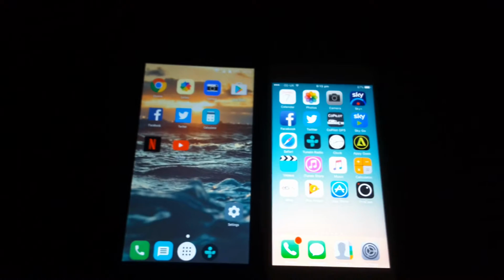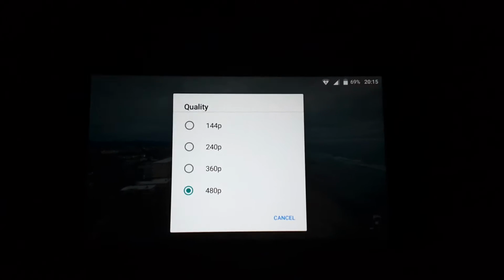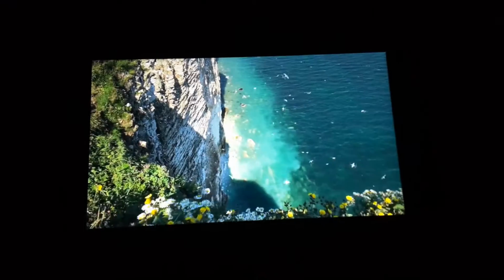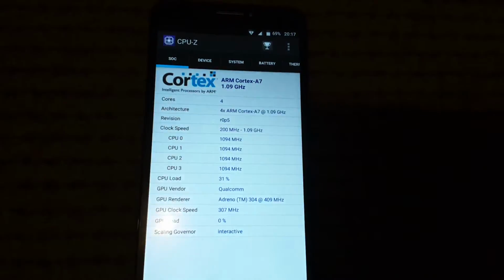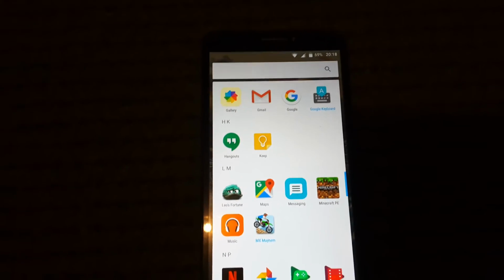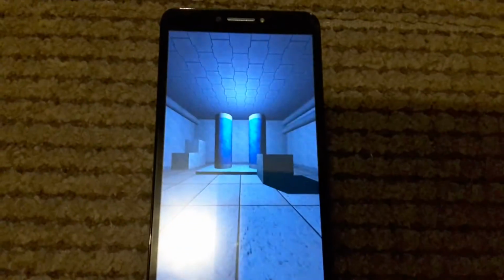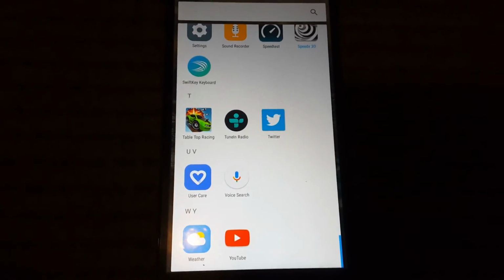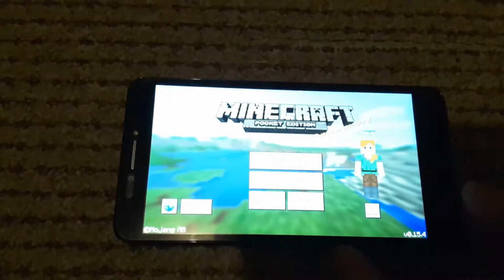Alcatel Pixi 4 6" quick look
A quick test of the Alcatel Pixi 4 6 inch UK version, will update later with better video.
Its my own Device and Im not linked to any people or Company I mention.